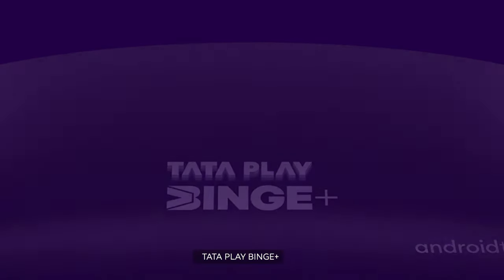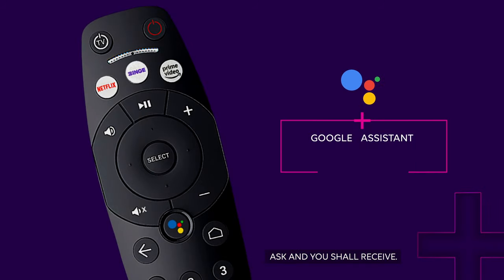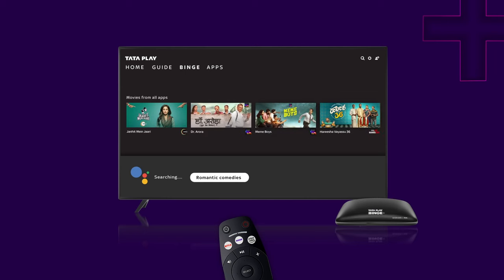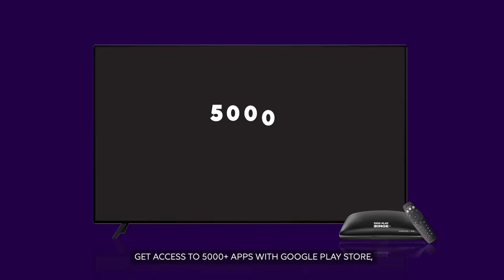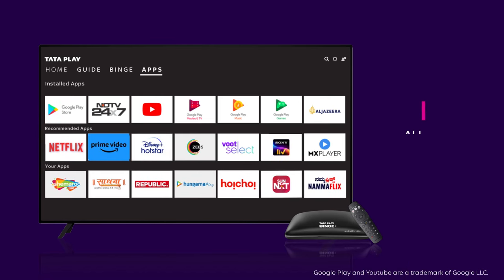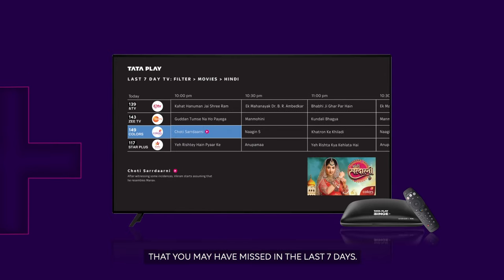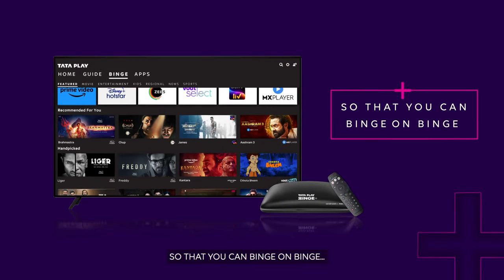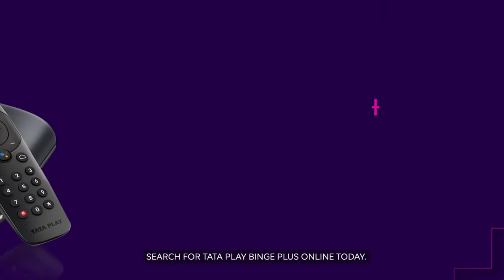Tata Play Binge+ | Binge+ smart set-top-box | Enjoy 25+ premium apps and Amazon Prime Video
Tata Play Binge+ smart set-top box now comes with more exciting premium apps, and it's an offer you can't refuse. The smart set-top-box powered by Android TV has a built-in Chromecast and Bluetooth to connect your devices and comes with a voice-enabled remote (Google Assistant) to ease searching for new content.

Now take charge of your entertainment with pause, play & restart your favorite tv shows with 7 days of catch-up content from TV. Get your Tata Play Binge+ subscription with more than 25+ premium apps and 1 month of free Amazon Prime video. You can now enjoy Netflix with your Tata Play Binge+ too.

About Tata Play:
Tata Play is one of India's leading content distribution platform providing Pay TV and OTT services with a single Tata Play subscription. The platform currently has more than 600 channels & services (HD, SD, interactive services, and movie showcase) and 13 premium entertainment apps, with Netflix recently being added into the mix. Additionally, Tata Play offers interactive services that have been customized for the Indian market. Some of these include Tata Play Videshi Kahaniyan, Tata Play Romance, Tata Play Classic TV, Tata Play Comedy, Tata Play Music, Tata Play Fitness, Tata Play Dance Studio, and many more.